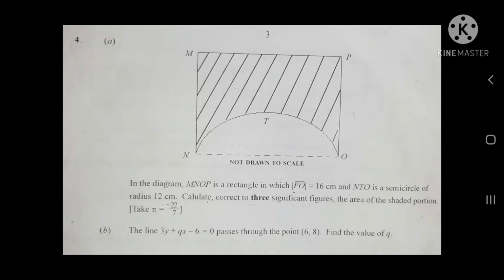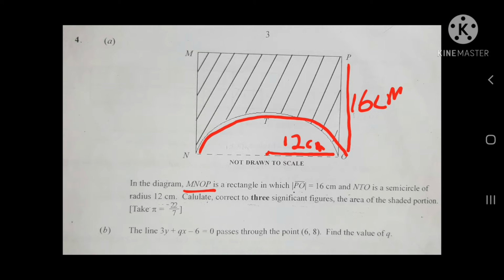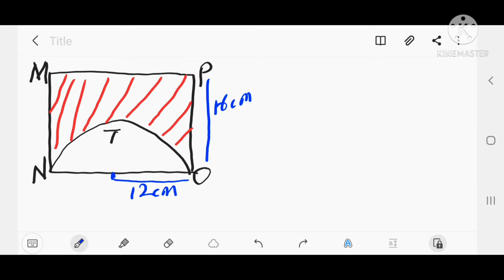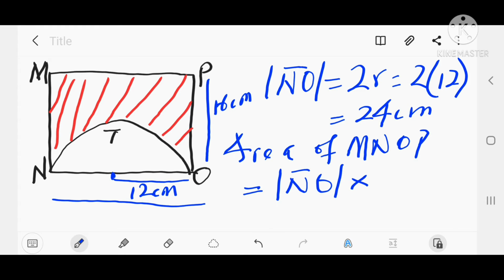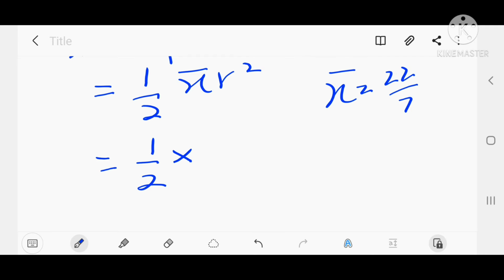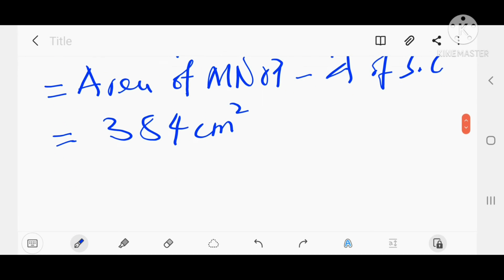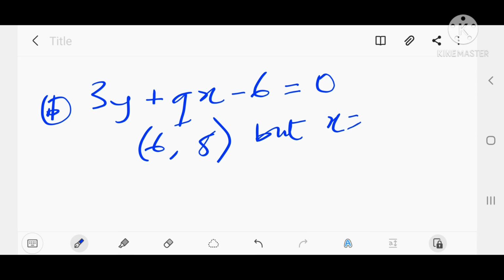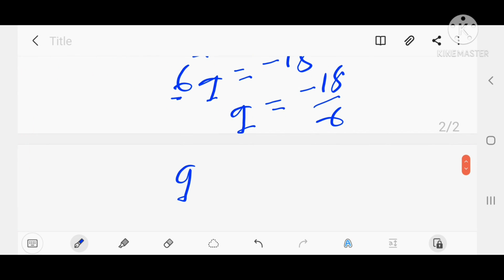WASSCE QUESTION SOLVED _____Q4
Finding the area of the shaded portion and the value of p given the equation of a line passing through a given point